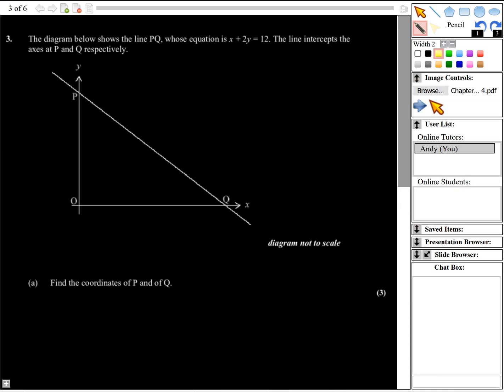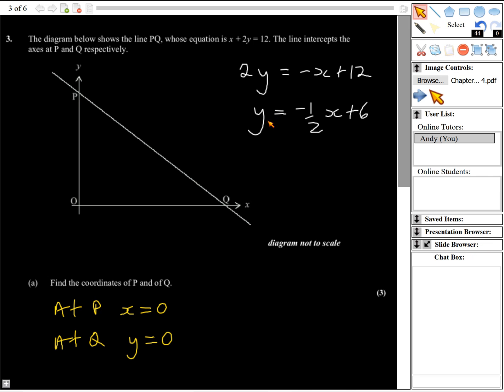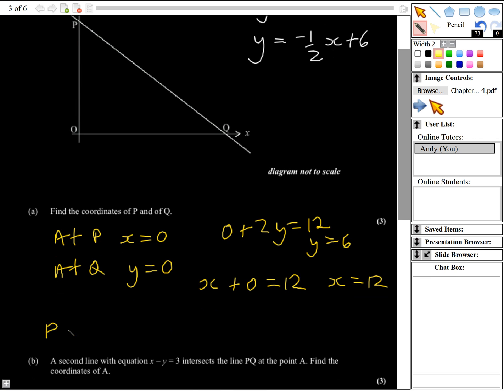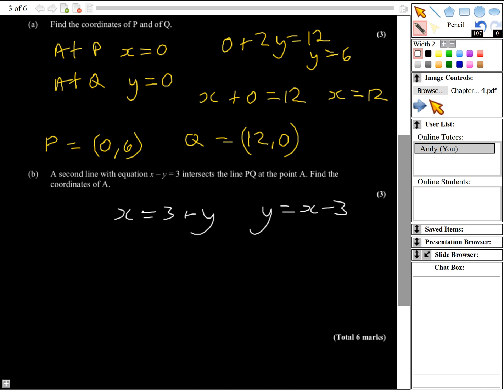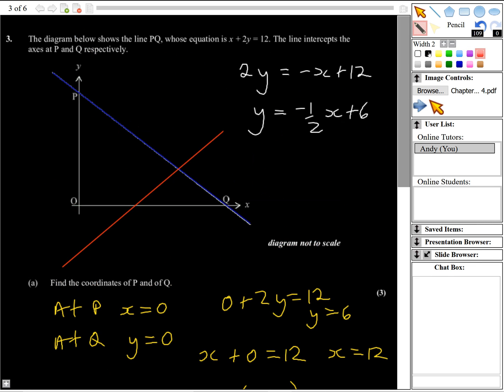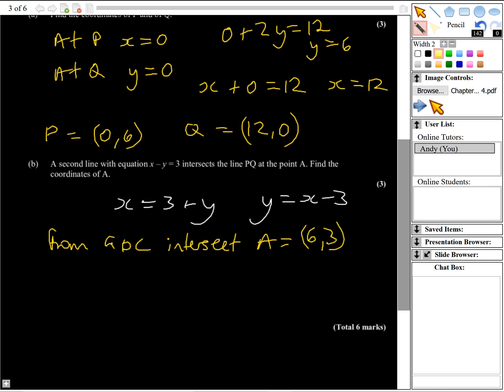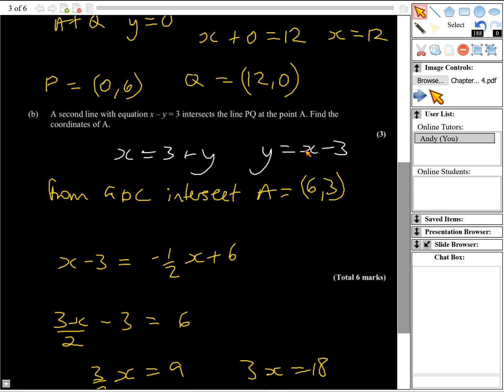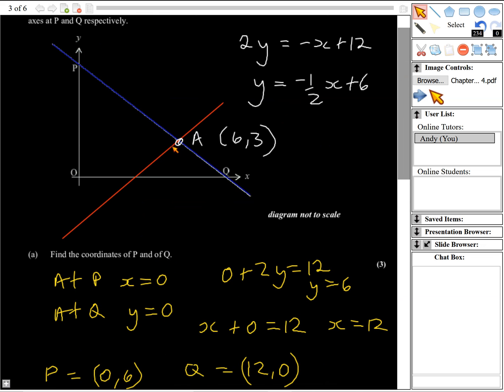Sample Question about Straight Line Graphs, finding intercepts from the equation.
This question requires students to find the x and y intercepts given an equation and also to find the intersection point between two straight lines.